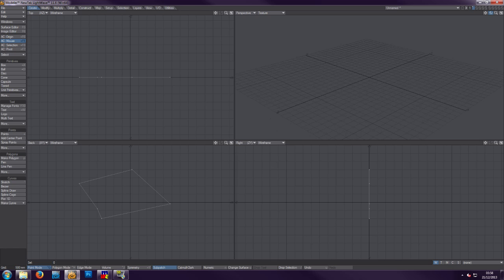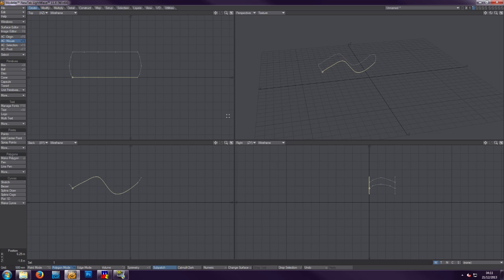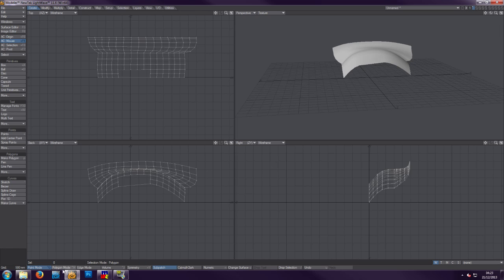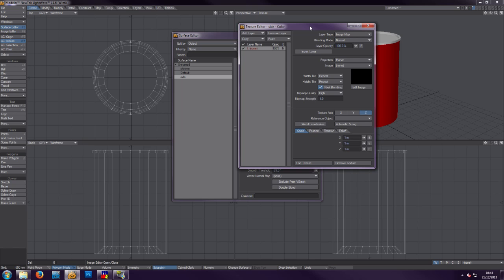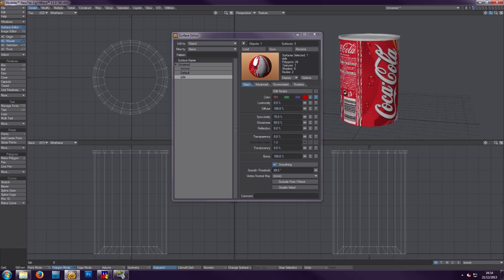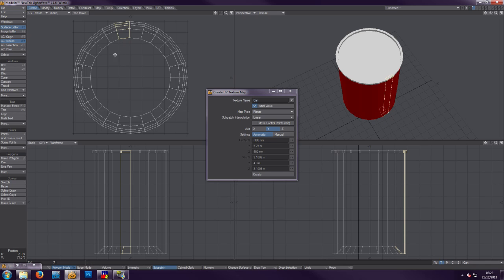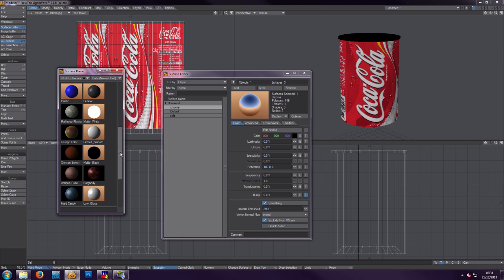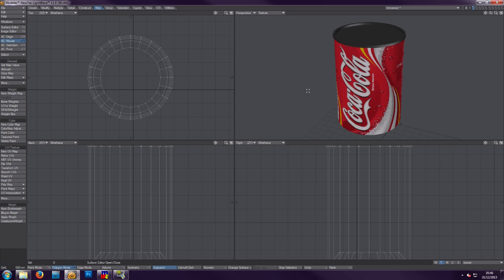LW11 2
showing you modeling with curves/splines. And how to use texture maps and UV maps.

Have fun !